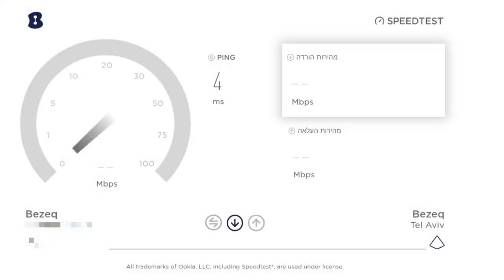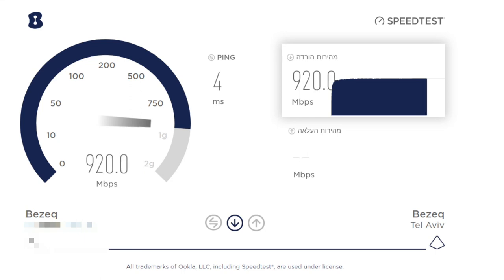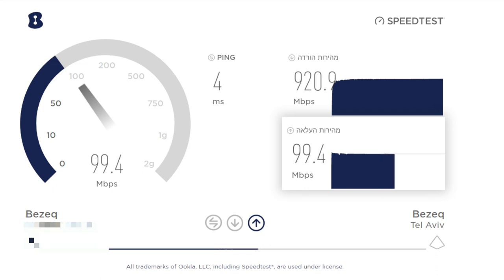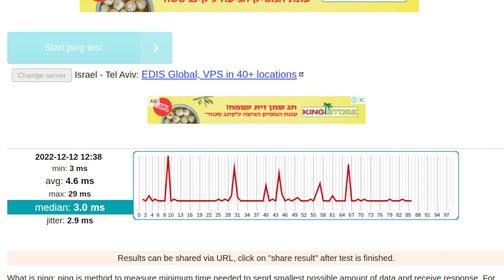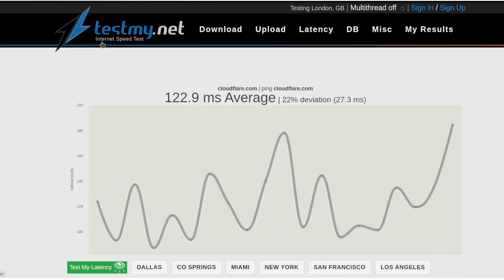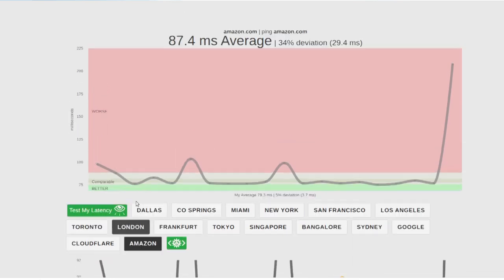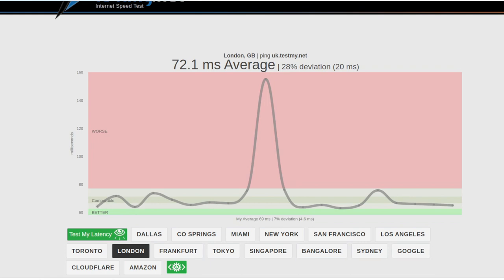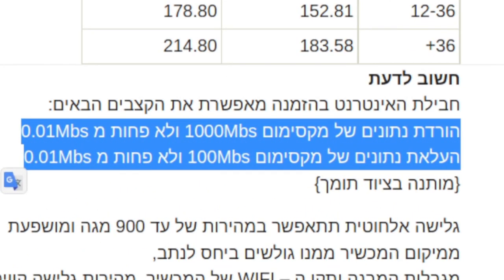Bezeq Gigabit FIber Optic Internet Service Israel (Be Fiber) | Speed, Latency Test, Price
I recently got hooked up to Bezeq's gigabit fiber optic internet service at my apartment in Jerusalem.

I posted a video showing the speed I was getting but that was before I figured out that i had a bad ethernet cable on my network which was limiting the download speed.

Here's the full speed that the connection delivers as well as a ping test and information about what price I'm paying for the connectivity.